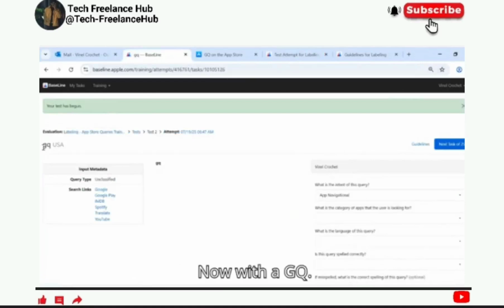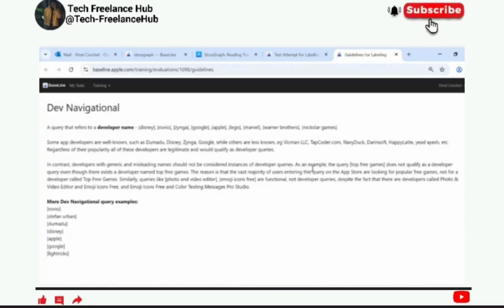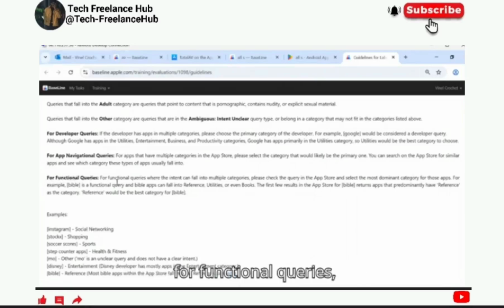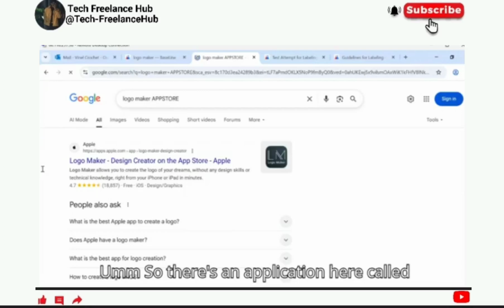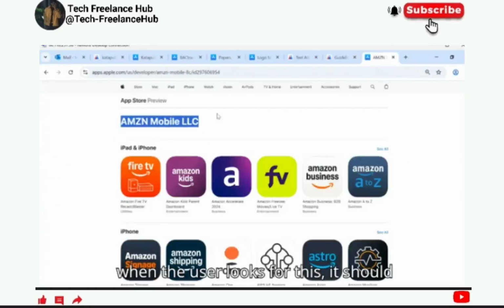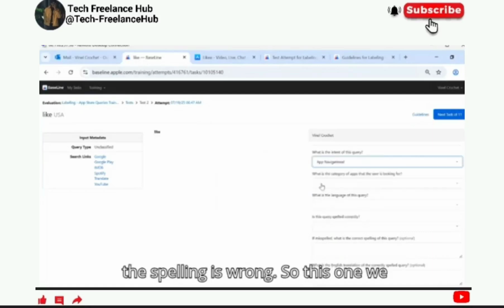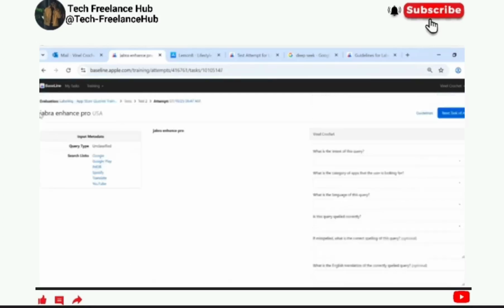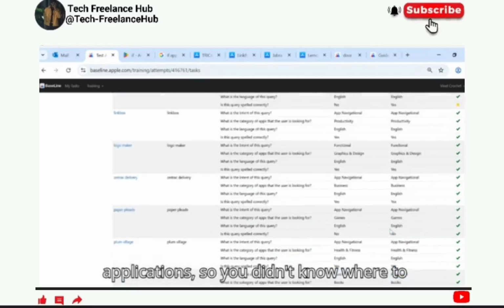My Recent Answers To Every Crowdgen Test: App Store Queries, Allamanda, Uolo, Bay, Cherry, Ogden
Confused about how to rate App Store queries correctly? This video reveals the hidden method experts use for Data Labeling and App Rating Projects like Allamanda, Uolo (English & Spanish), Bay, Rioni, Cherry, Ogden, Churchill, Sage, and Ivy on Appen, Crowdgen, and OneForma.

💡 Learn how to pass training, boost accuracy, and qualify faster as an App Store evaluator or search analyst. Perfect for freelancers, raters, and remote workers ready to earn more from home!

🔥 Watch now before it’s taken down — real examples & guidance included!

App Store query rating guide, how to rate App Store queries Appen, Crowdgen App Store rating answers, Allamanda Uolo project guide, Appen Uolo test answers, Crowdgen Data Labeling projects, App Store rater training 2025, Appen Cherry project, Crowdgen Sage Ivy projects, Appen App Store rating training video, Data labeling tutorial, App Store evaluation guide 2025, how to pass Crowdgen App Store training, OneForma app rating test, remote job qualification test Crowdgen